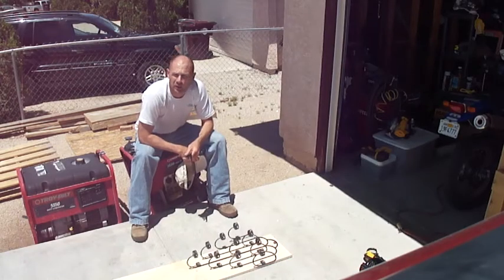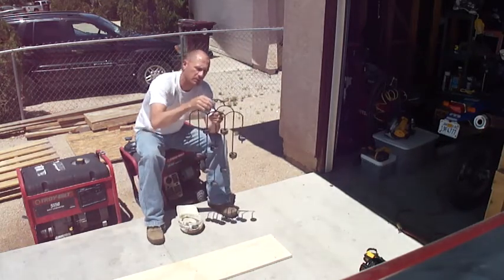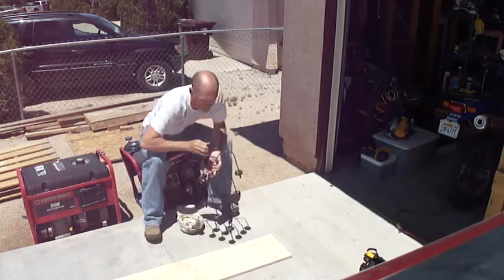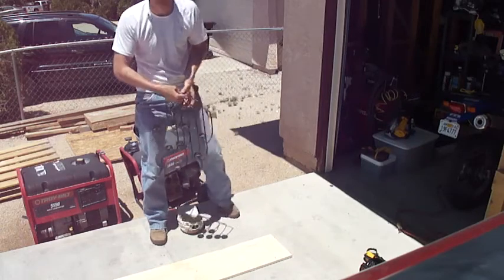A $5 Key Holder for the Wife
The Wife has been asking for a key Rack/Holder for some time.  I finally found a used candle holder at a local thrift store for $5 and set to work using my new hobbies and some power tools to make her happy.  It Worked!

Sorry about the wind noise.